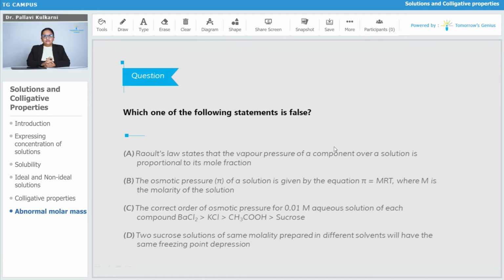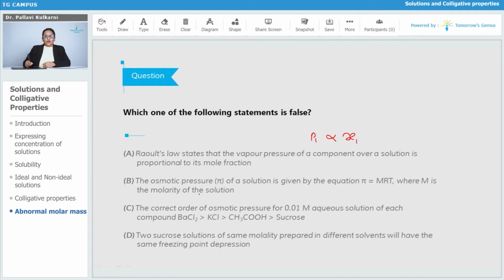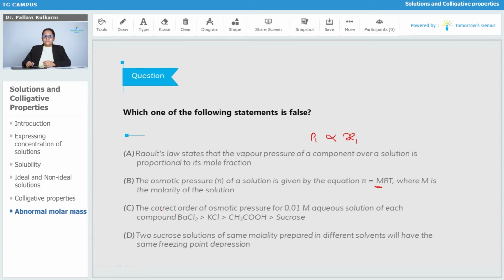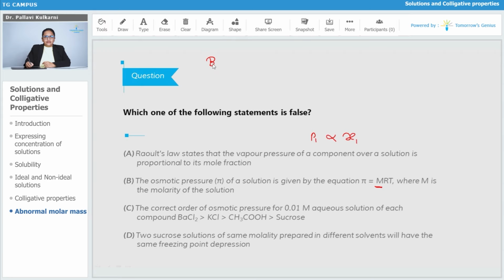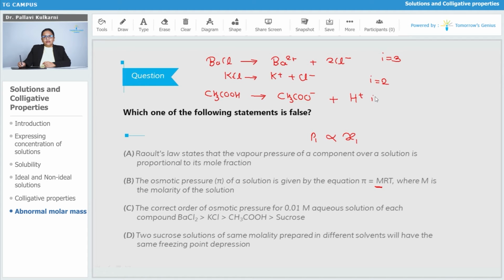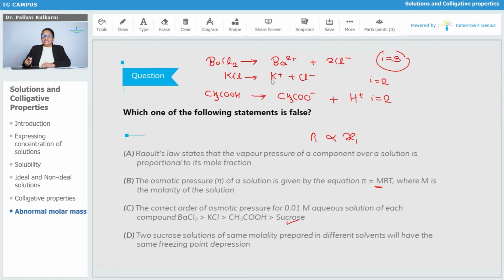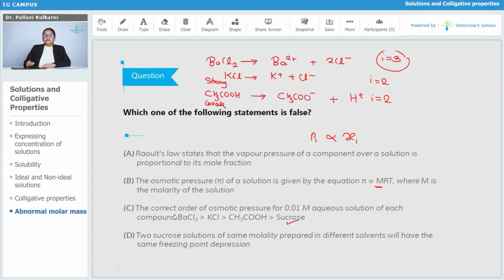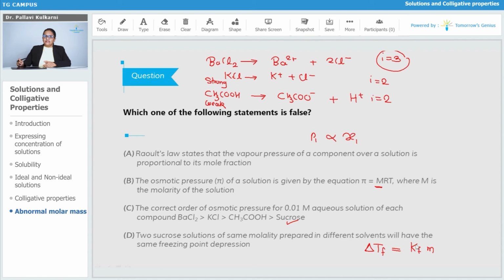Question | Solutions and Colligative properties | JEE | NEET | Chemistry - TG Campus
In this video, we will discuss another question and solution based on Van't Hoff factor. Learn more about SolutionsAndColligativeProperties with Tomorrow’s Genius. Let us make learning fun & create Tomorrow's Geniuses today with the best Faculties.